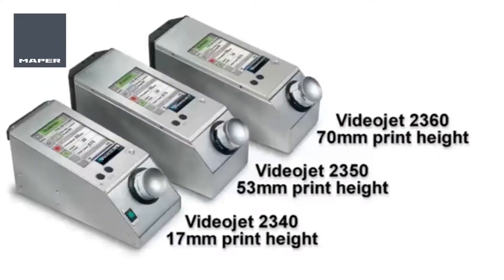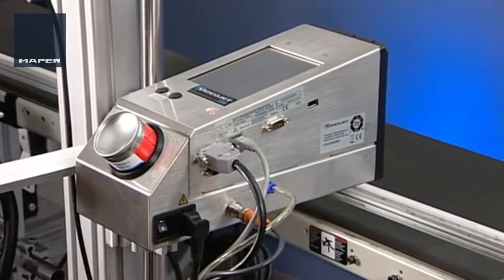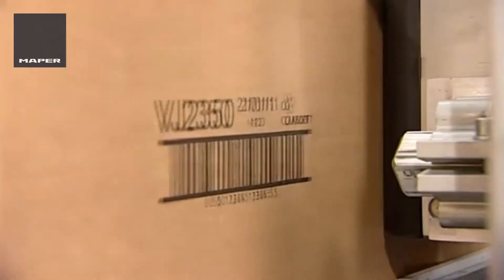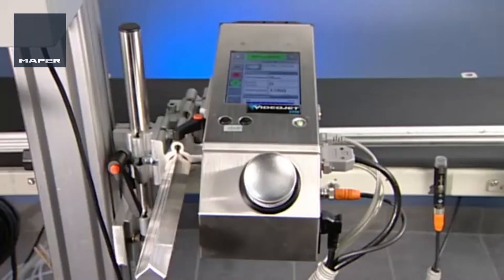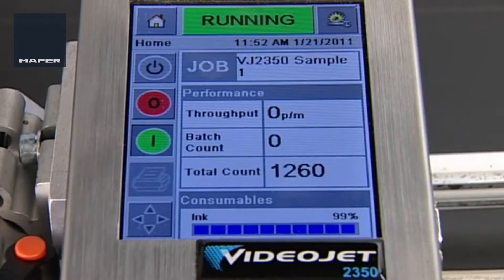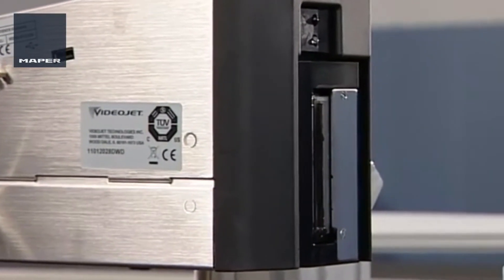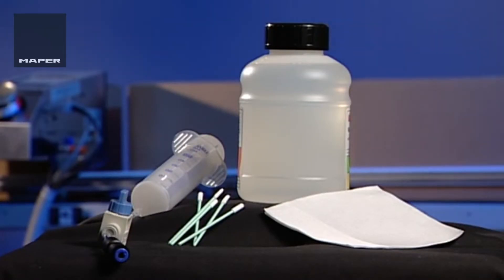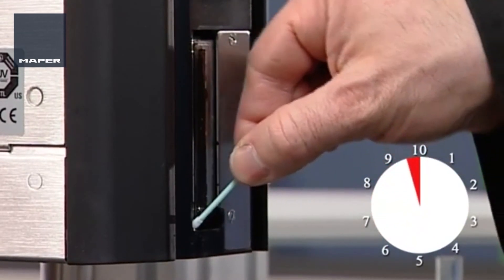SERIE 2300 VIDEOJET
La serie 2300 de Videojet es una gama de tres impresoras de inyección de tinta de alta resolución y grandes caracteres que ofrece calidad de impresión uniforme y líder de su clase en materiales de envasado secundarios y porosos. Estos sistemas se han diseñado y fabricado para imprimir códigos alfanuméricos, códigos de barras y gráficas precisos y de alta calidad en tiempo real. La serie 2300 de Videojet, disponible con cabezales de impresión de distintas alturas para adaptarse mejor a sus necesidades de impresión, sustituye las etiquetas y las cajas preimpresas con una solución de impresión rentable y muy flexible.